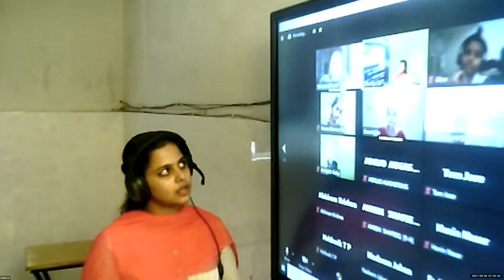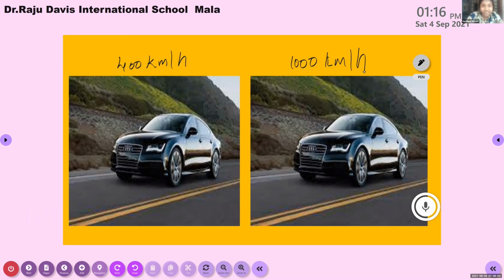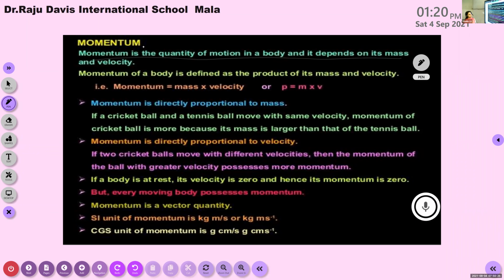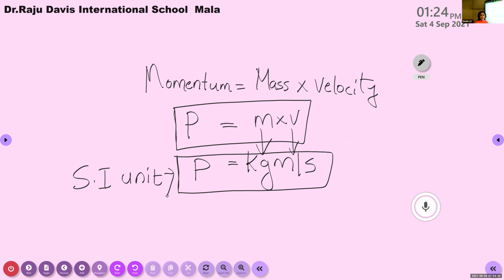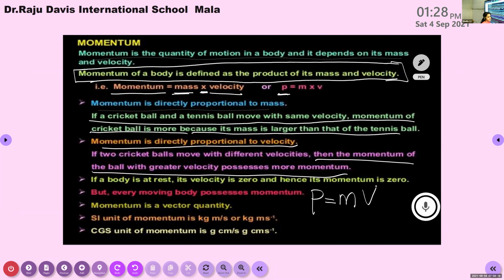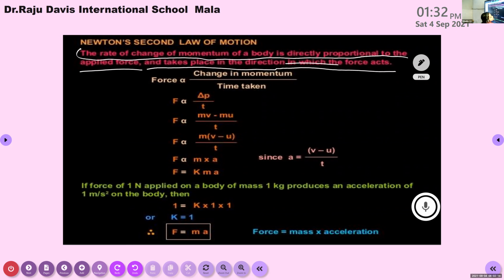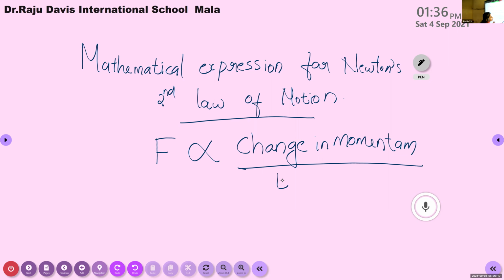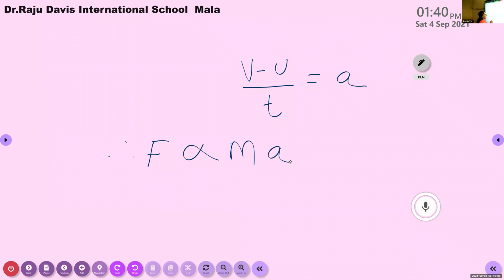Dr.Raju Davis International School | CLASS 9 PHYSICS | 04-09-2021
CLASS  9  PHYSICS  NEWTON'S SECOND LAW OF MOTION